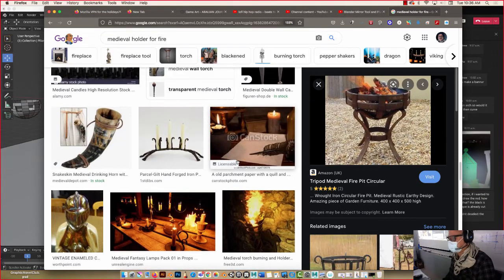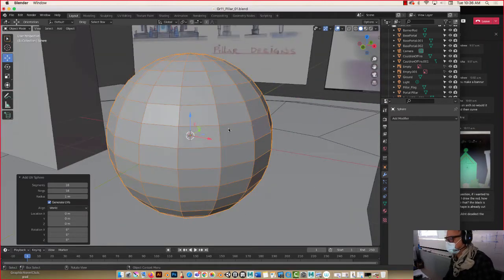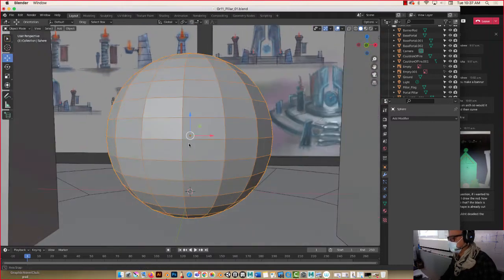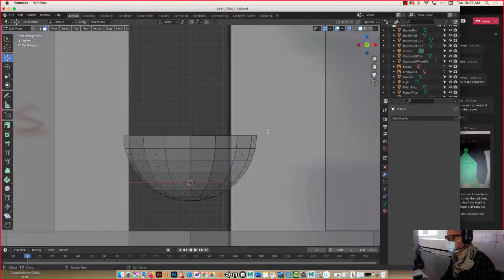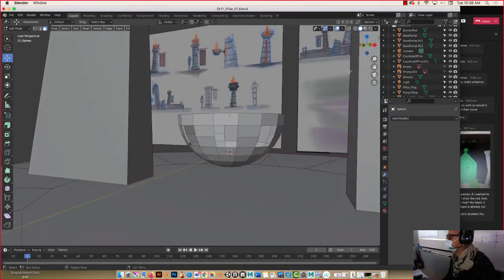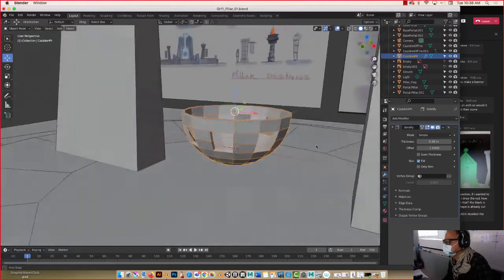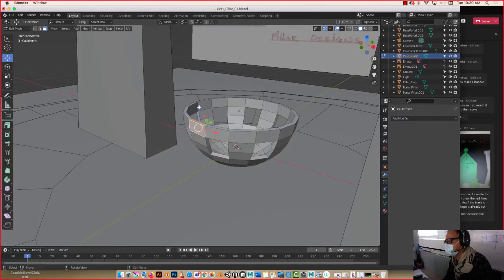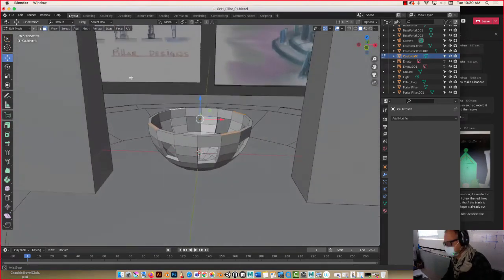Blender Solidify Modifier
I modelled a version of a Cauldron Fire Pit
@BlenderOfficial such an amazing 3D app and it's free to use- thank you!